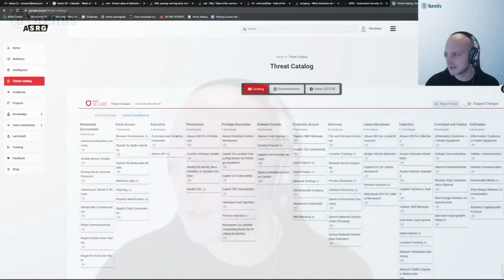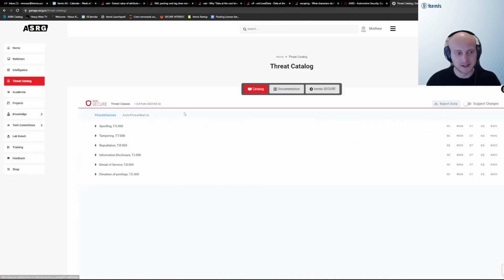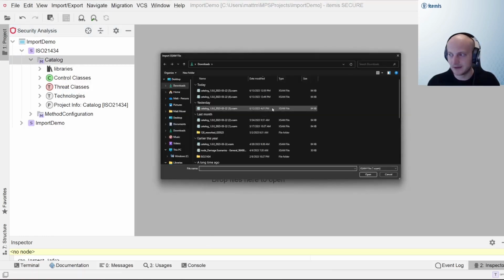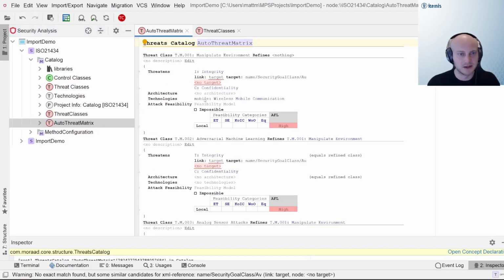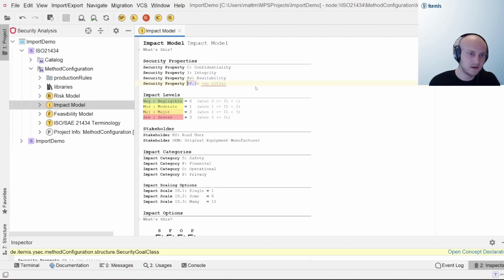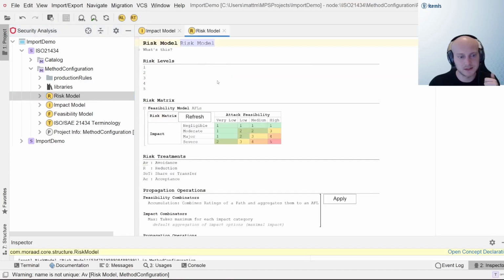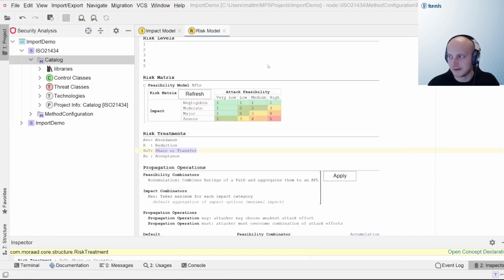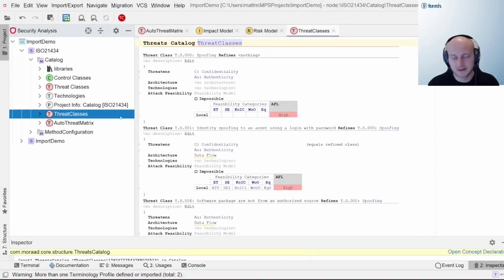How to Import the ASRG Threat Catalog into SECURE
In this video, Matthew goes over the process of importing the ASRG threat catalog into SECURE